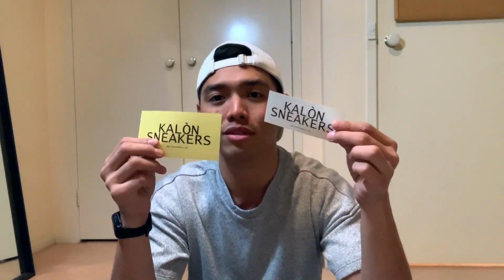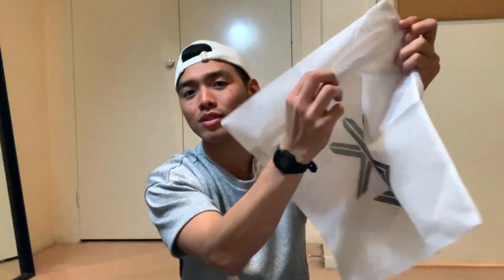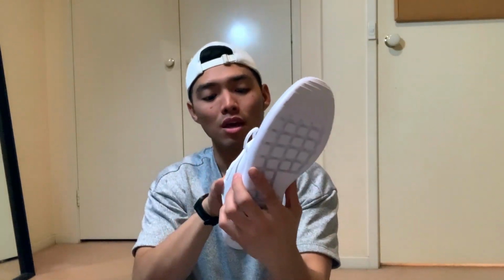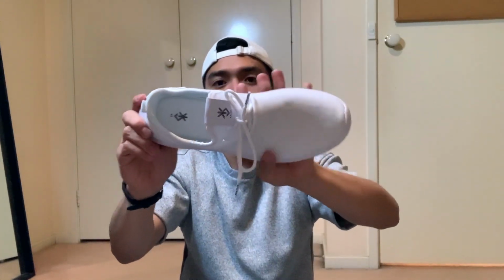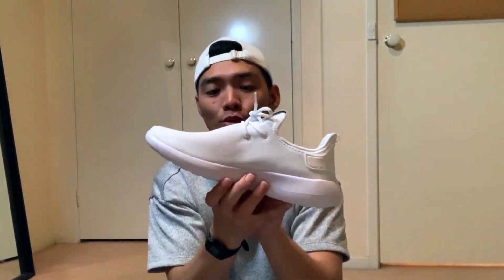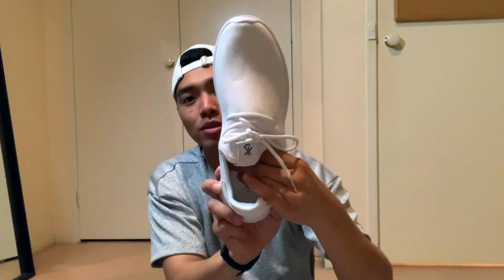Vlog 9 Kalòn Sneakers